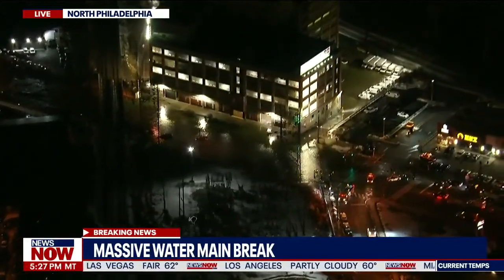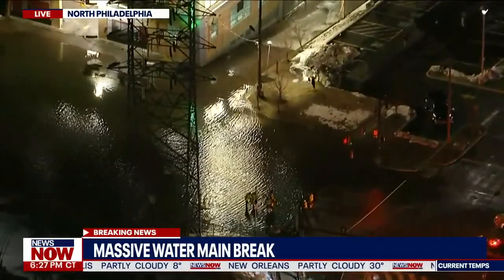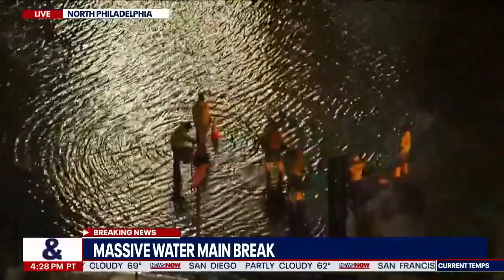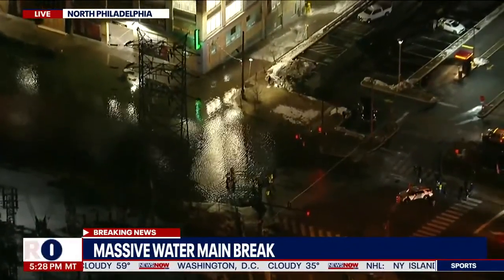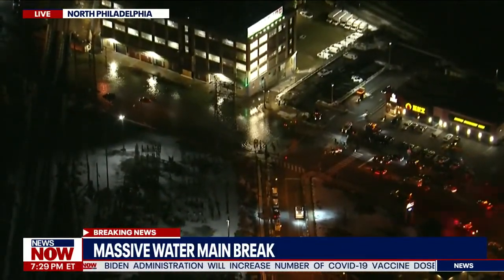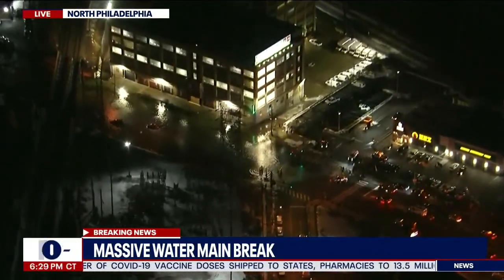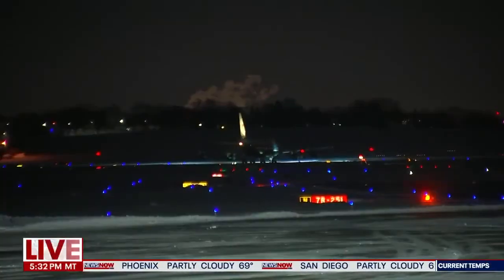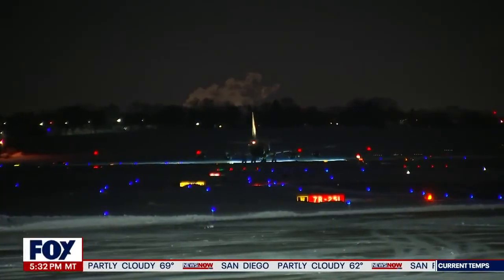MASSIVE WATER MAIN BREAK Causes Flooding in North Philadelphia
Crews are on the scene of a 48-inch water main break in North Philadelphia.

It happened near West Hunting Park and Wissahickon avenues around 6 p.m. Tuesday. SKYFOX flew over the scene that showed water flooding the streets and several vehicles submerged.

Raw and unfiltered. Watch a non-stop stream of breaking news, live events and stories across the nation. Limited commentary. No opinion. Experience NewsNOW from FOX.